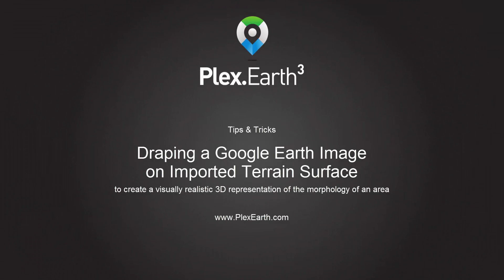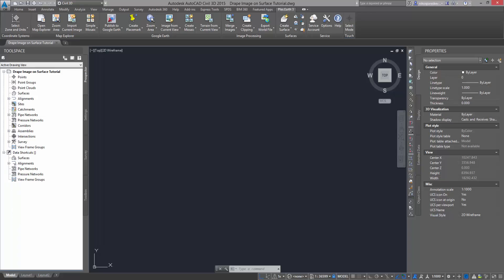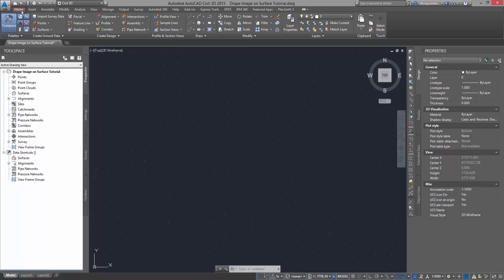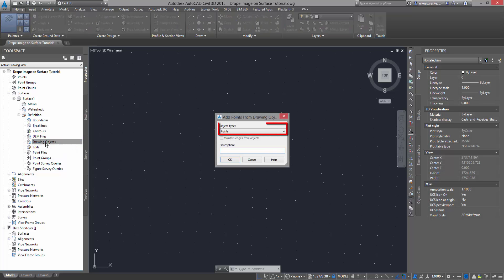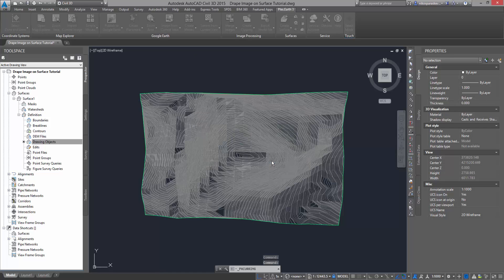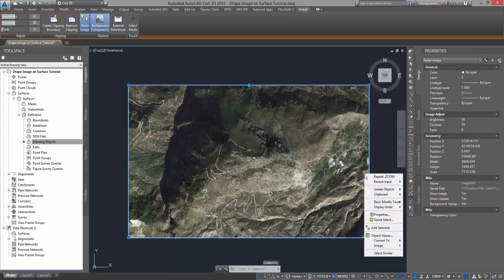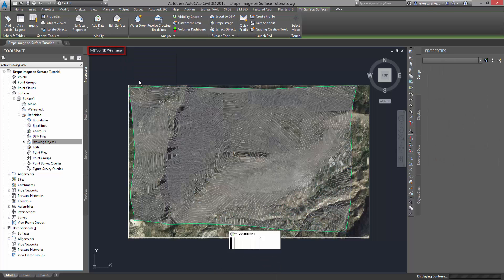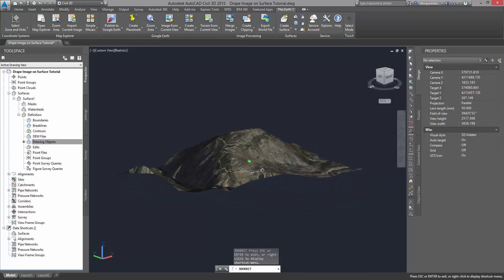Drape a Google Earth Image on an AutoCAD Surface (Civil 3D users)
Plex.Earth 3

Tips & Tricks

Draping a Google Earth Image on Imported Terrain Surface to create a visually realistic 3D representation of the morphology of an area.